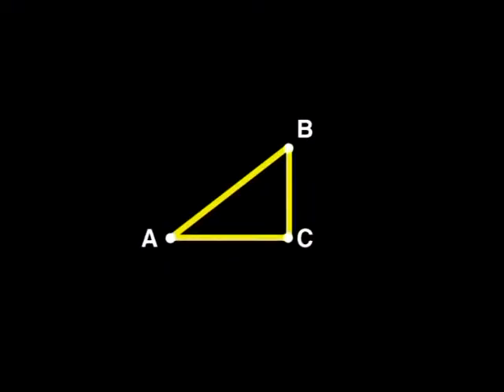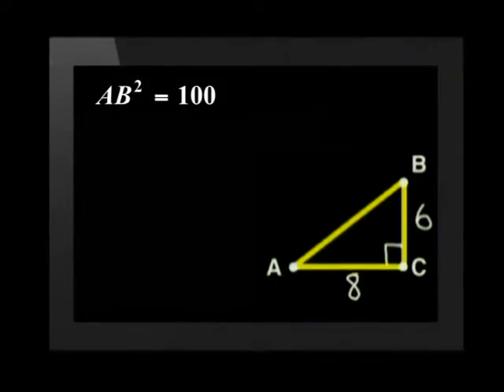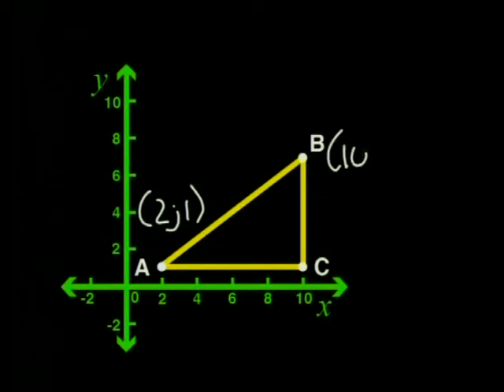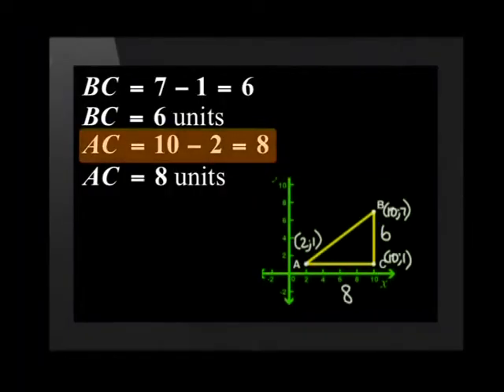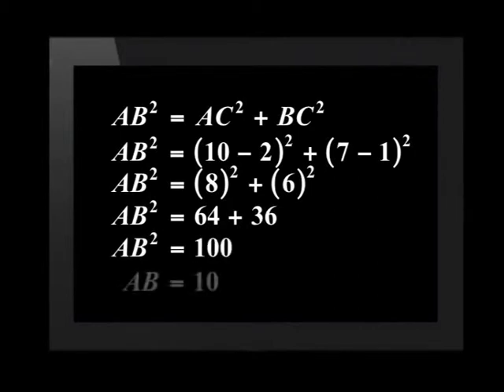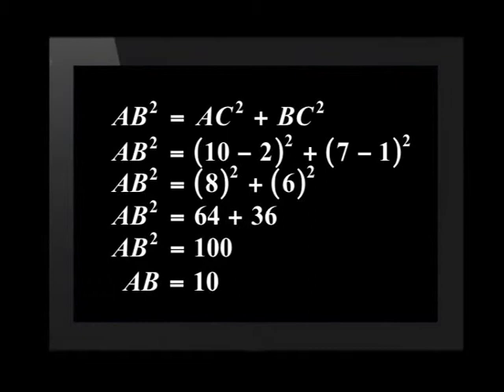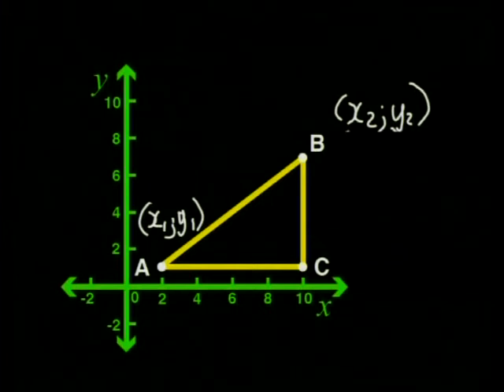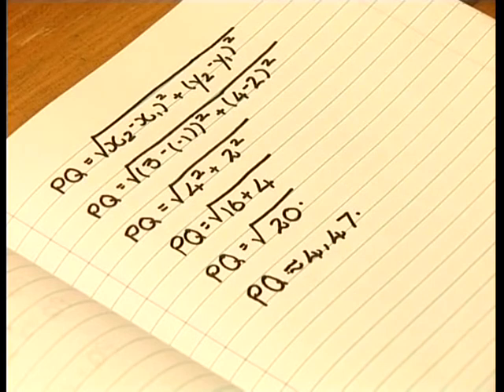The Distance between Two Points